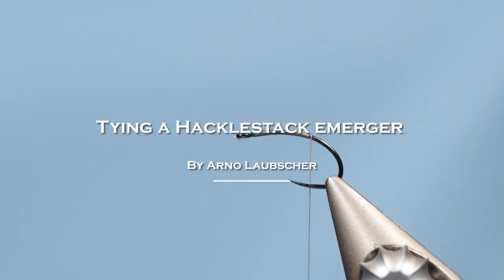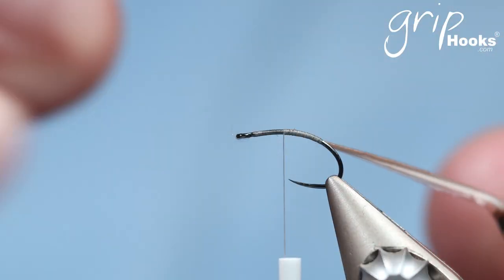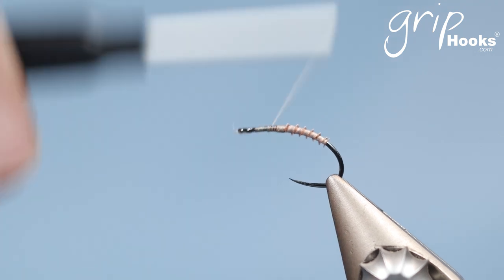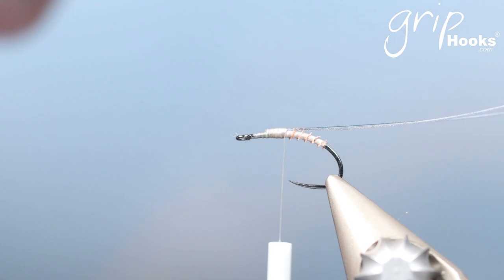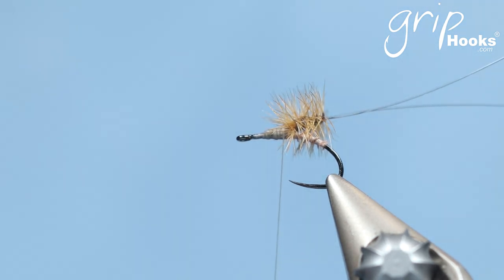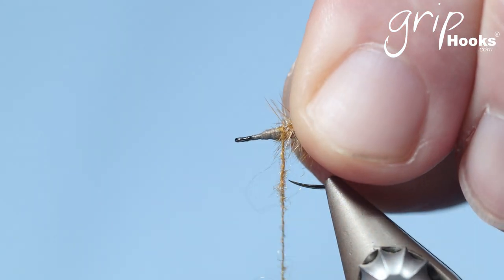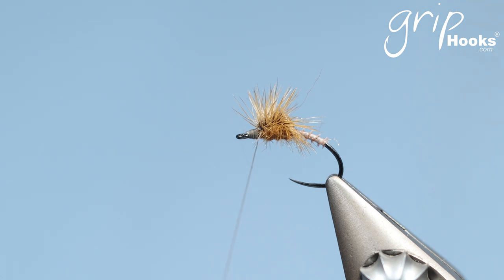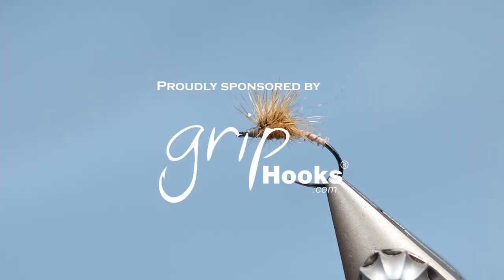Tying a Hackle Stacker Emerger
The Hacklestack emerger, tied on a Grip 14428BL, is one of my favourite flies to fish during hatches as it sits in the surface film with the abdomen below the surface and wings displayed above.

Stem: 5X monofilament
Wing: Whiting dry fly saddle